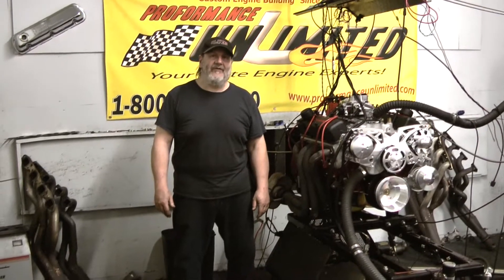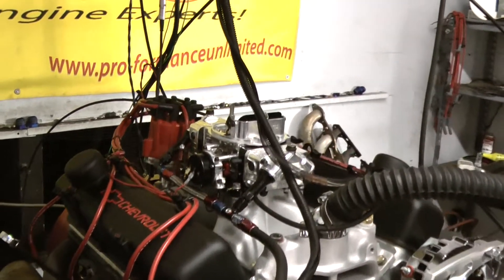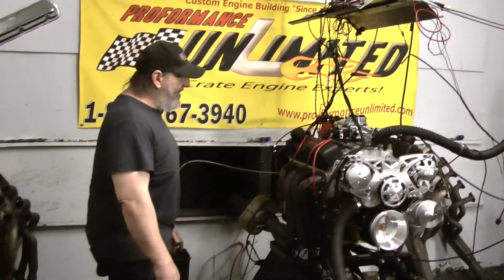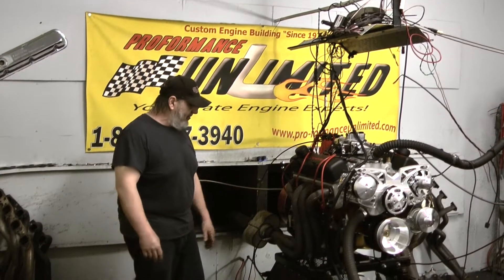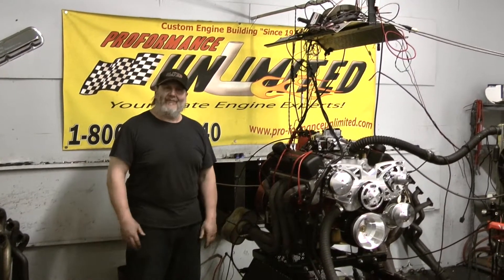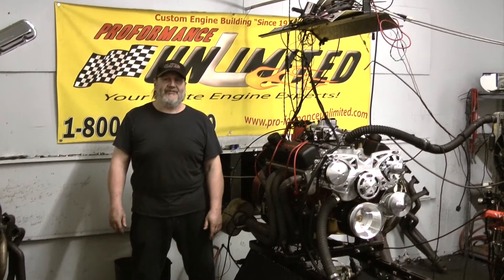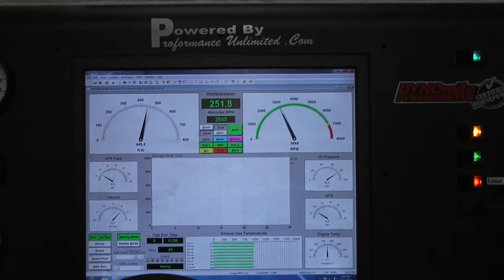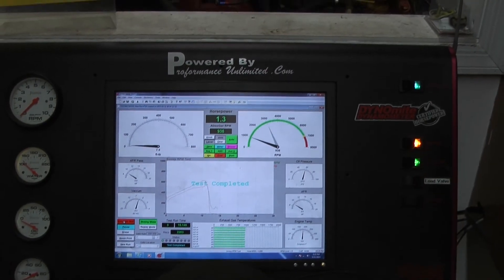383 Chevy Stroker Crate Engine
Proformance Unlimited's Chevy 383 with 500hp.  This thing is a monster!!
Hydraulic roller fully forged bottom end engine combination. This engine can be custom designed to tailor to your specific needs. When we designed this engine combination we had the weekend racer in mind who can drive to the strip and back home. You can view this engine package along with pricing at the following